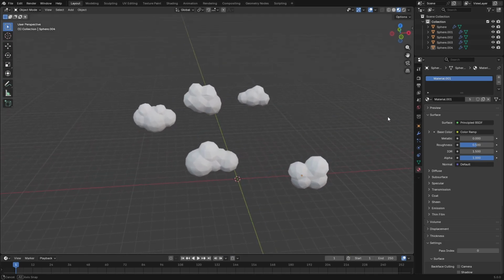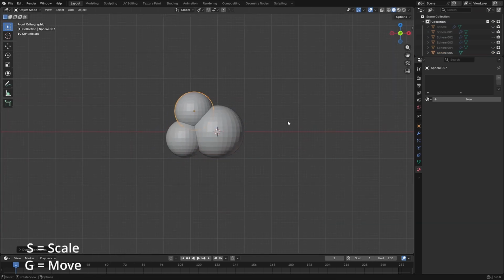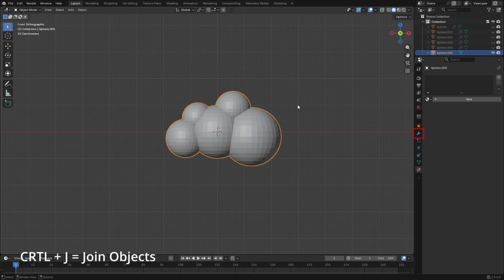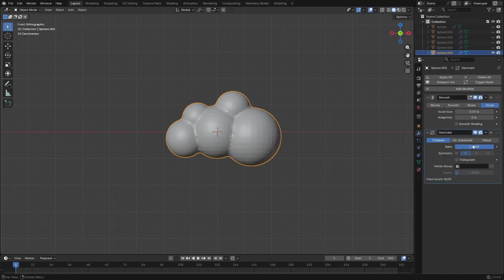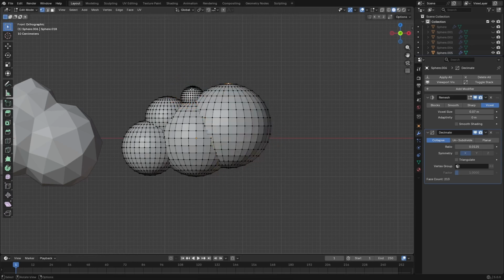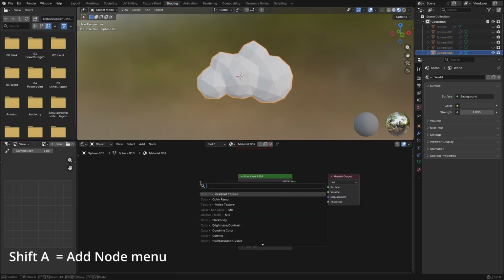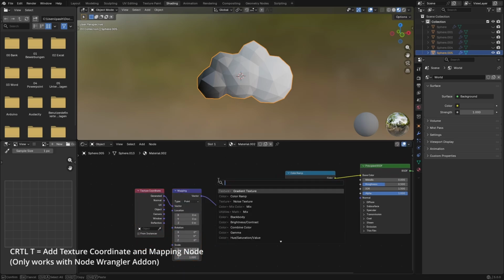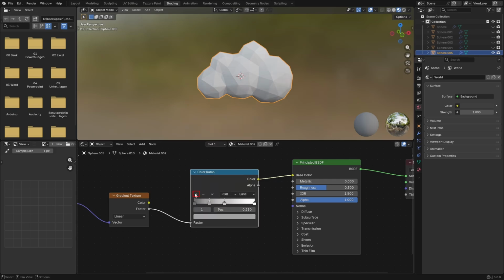How to Make Low Poly Clouds in Blender (Beginner Tutorial)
Learn how to create clean and stylish low poly clouds in Blender!
In this beginner-friendly tutorial, I’ll walk you through the entire process step by step — from modeling simple sphere shapes all the way to adding a smooth low-poly look and a gradient-based shading setup.

This tutorial is perfect if you're new to Blender, or if you want quick low-poly assets for your games, animations, or stylized scenes.

00:00 – Intro
00:10 – Base Modeling
00:36 – Join Mesh
00:45 - Low Poly Look
01:12 – Cloud Variations
01:37 – Shader Setup
02:37 – Outro

✅ Building cloud shapes using simple sphere duplicates
✅ Merging geometry with the Remesh Modifier
✅ Creating a clean low poly look using Decimate
✅ Editing individual cloud lumps using the L-Select method
✅ Setting up a soft gradient shader with ColorRamp & Gradient Texture
✅ Using Node Wrangler to speed up your shader workflow
✅ Making quick cloud variations for your scenes

🧰 Tools & Add-ons

🔹 Blender (any recent version)

🔹Node Wrangler Add-on (optional but recommended)

🔹Short & easy to follow

🔹Clean workflow with no unnecessary steps

🔹Great results in just a few minutes!

💬 Got questions?

I answer every Blender question and love hearing your video ideas.